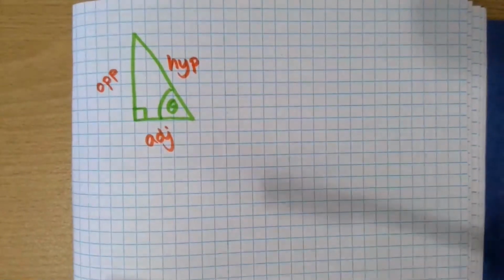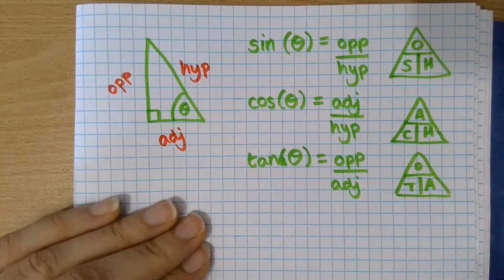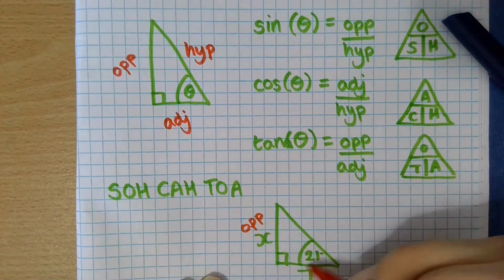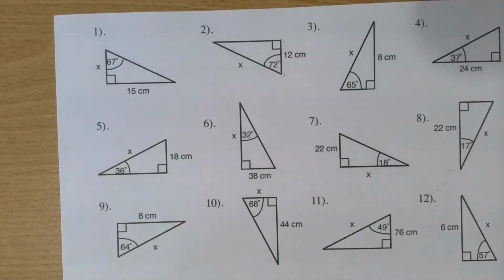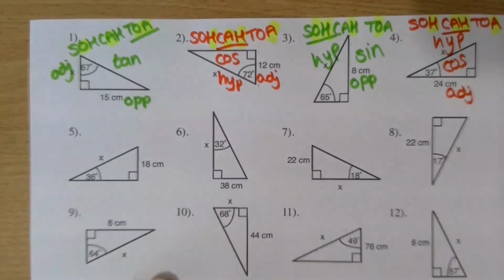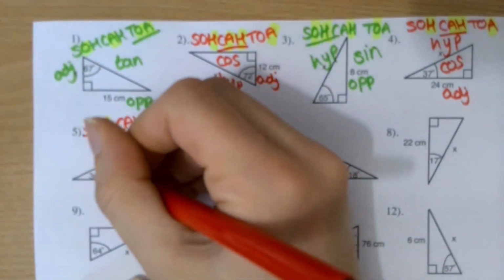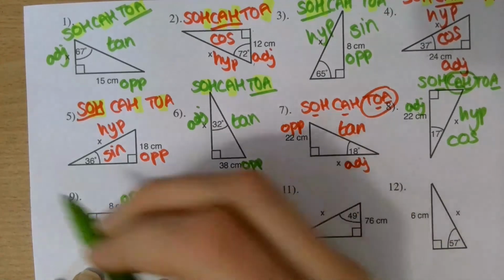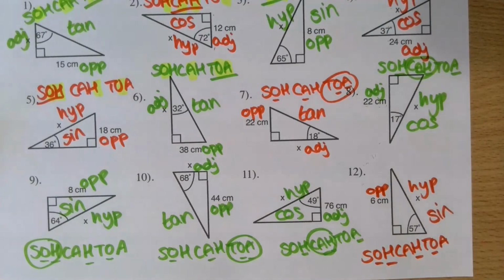How to choose which trigonometry formula to use